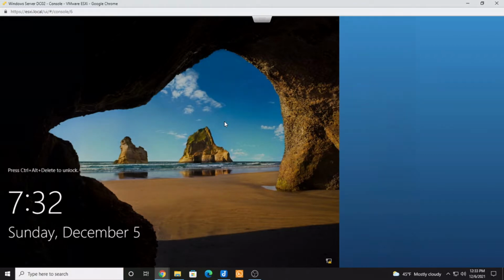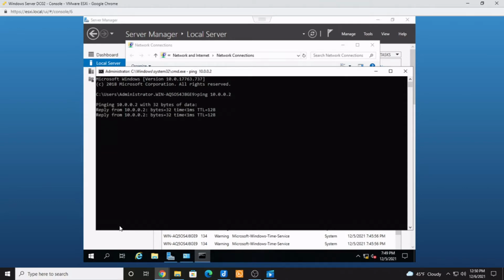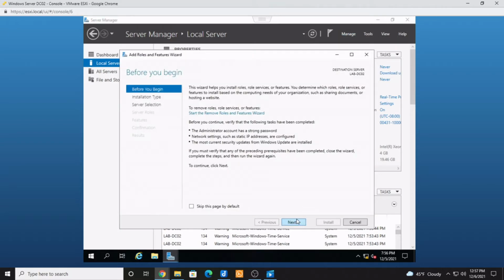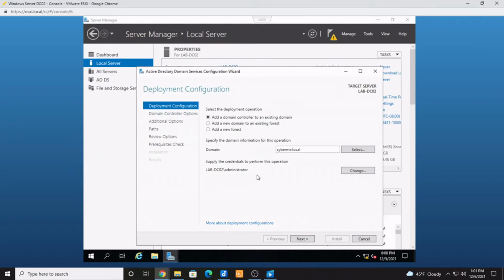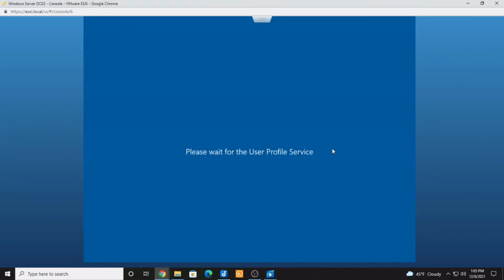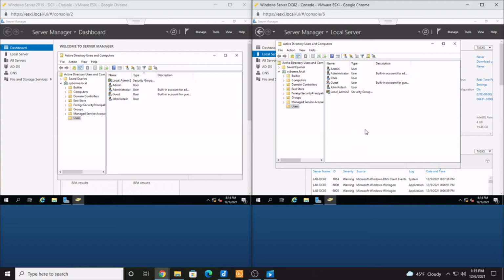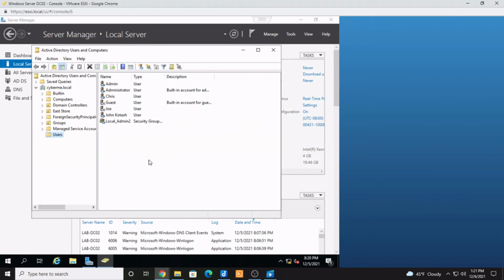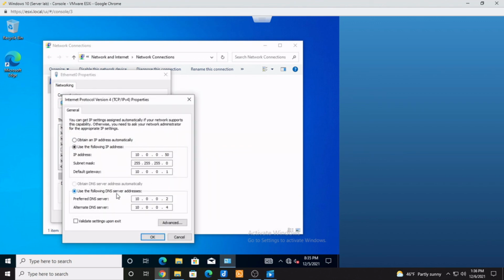How To - Failover Domain Controller | Windows Server 2019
The purpose of this video is to show a step-by-step process on how to install and configure a second domain controller to act as a failover. A failover configuration will be used incase the primary DC fails.